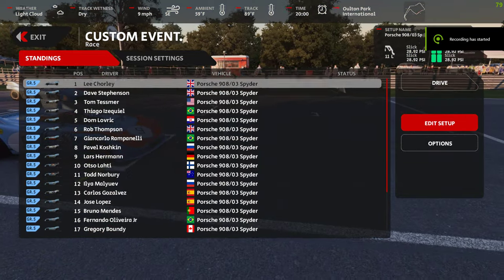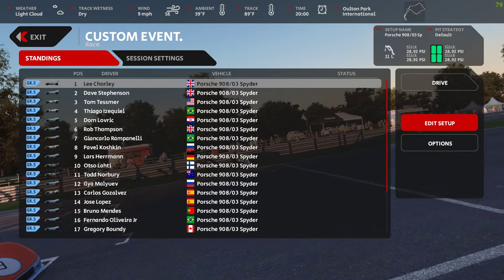AMS2 Porsche 908-3 Mod You'll Need Your "A" Game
There wild! FFB overload in a car thats unhinged! Love it!